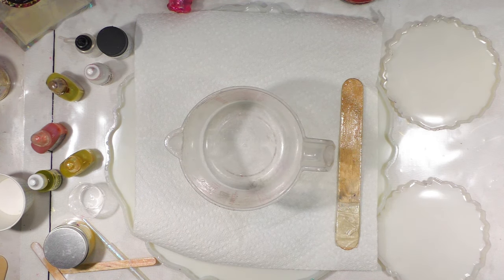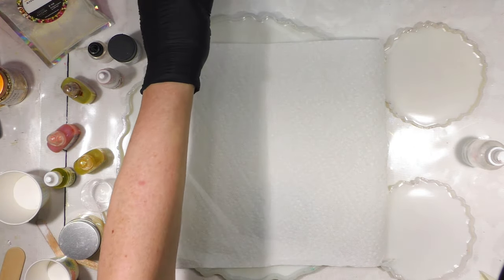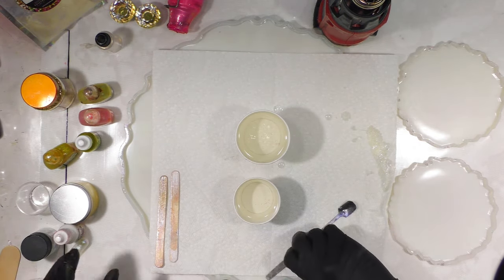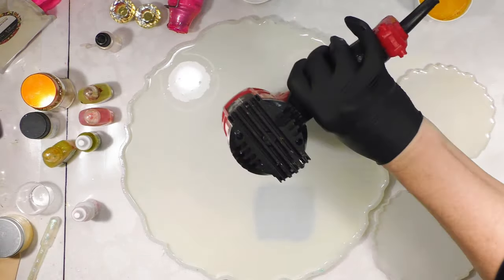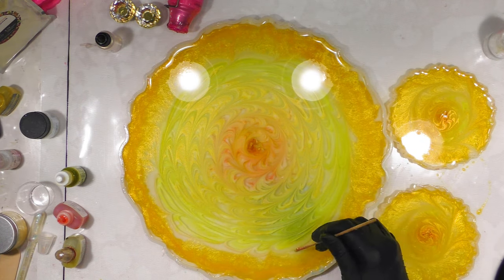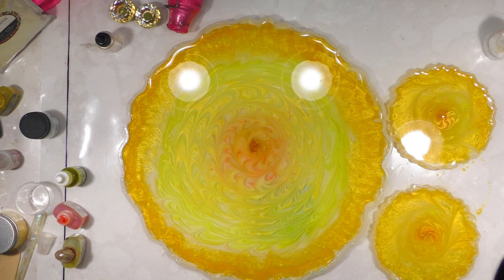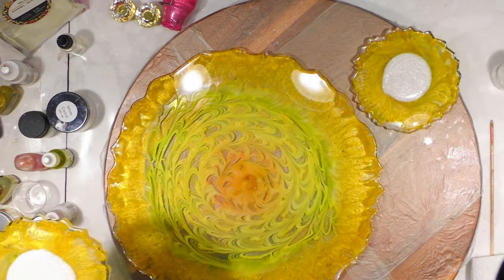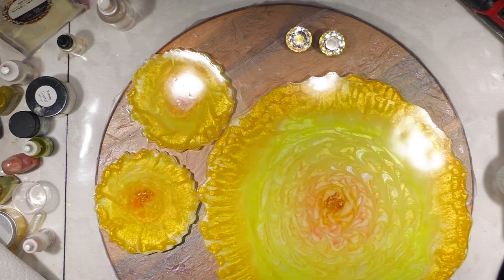(967) 💛 Mellow Yellow Tray & Coaster Set 💛 FULL RESIN TUTORIAL FOR BEGINNERS 💛 03/10/24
🐖🐖To purchase your TLP Pigments, Amsterdam Paints and many wonderful products🐖🐖 I used Submarine TLP Pigments
NEVER EXPIRES! 🌸 $25 Coupon when you sign up for Resin Flower Coaster Tutorial above! I used Angel Wing Mica, Armor Art White Pigment, Brown, Mustard, Coral Shimmer & Butter Shimmer Alcohol Inks, Artist Resin Medium Viscosity & Fast Set Resin
FUNSHINE COLOR SHOP ETSY (Mica powders by Evelyn Schaefer) I used White Crystal Mica

Armor Art White Pigment Paste
Gold Leaf
Crystal/Gold Knobs
Geode Coaster Mold 4
Pink Coaster Mold (only one each)
Castin Craft White Opaque Pigment
Pinata Alcohol Inks
Liquid Chrome Paint Pen
Counter Culture DIY Medium Viscosity Resin
Counter Culture DIY Fast Set Resin
Torch Gold Leaf
Digital Temperature Probe
Piping Bags
91% Alcohol
Silicone Brushes
Food Nets
Liquid Latex
Mixing Container
Heat Gun
Mask AMAZON
TUTORIALS New Resin Classes, acrylics & More! ... Embrace Your Creative Spirit.  A great value!
👕T-Shirt "Your Creative Gift is God's Superpower to Impact the World!"
💥NEW💥 Sandra Lett Amazon Paperback Books: Dream Journal, Daily Journal, Prayer Journal, Handwriting for Kids Ages 4-8 I & II, Cursive Practice Book for Kids of All Ages and many more to come
1-967 💛 Mellow Yellow Tray & Coaster Set 💛 FULL RESIN TUTORIAL FOR BEGINNERS 💛 03/10/24